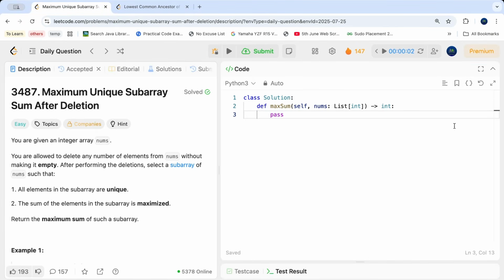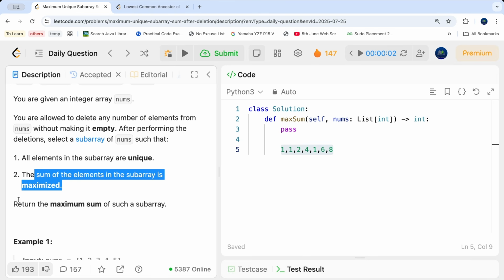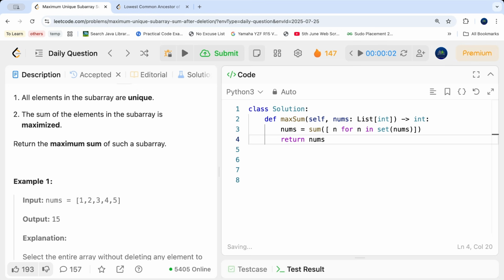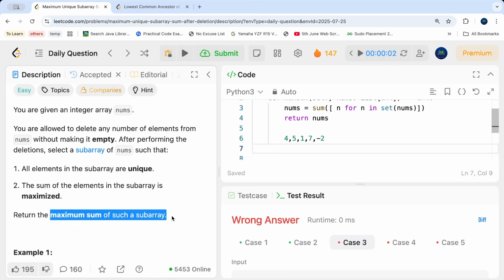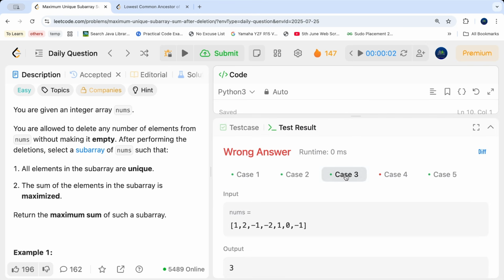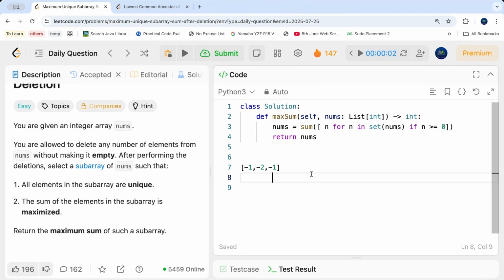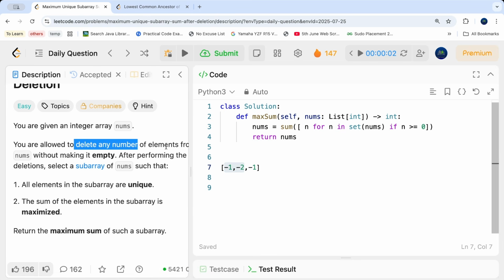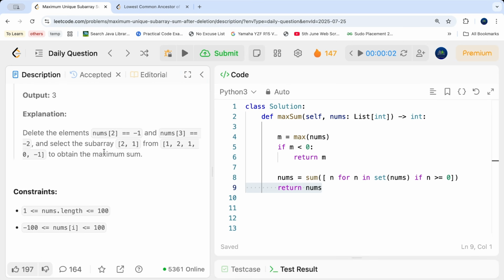🟢 Leetcode 3487. Maximum Unique Subarray Sum After Deletion | Sliding Window + Optimization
Welcome to this video where we break down Leetcode 3487: Maximum Unique Subarray Sum After Deletion.

In this problem, you're given an array of integers and allowed to delete exactly one element. Your goal? Find the maximum sum of a contiguous subarray with all unique elements.

We solve it using an optimized sliding window approach, combining hashmaps/sets and intelligent window shifting to ensure all subarrays are unique—while exploring one-element deletion strategies for maximum gain.

💡 What you'll learn:

How to apply sliding window to subarray problems
How to manage duplicates and maintain uniqueness in a window
When and how deleting one element improves results
Real-world use of hashmaps in subarray sum problems

What’s your favorite sliding window trick?